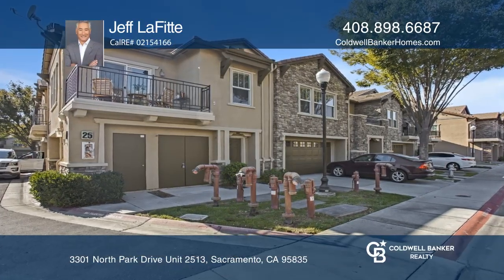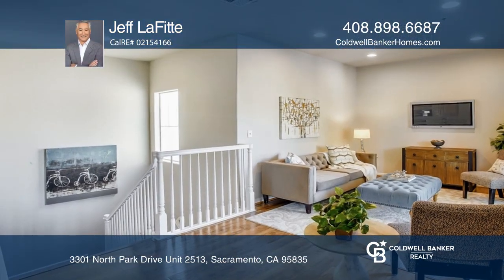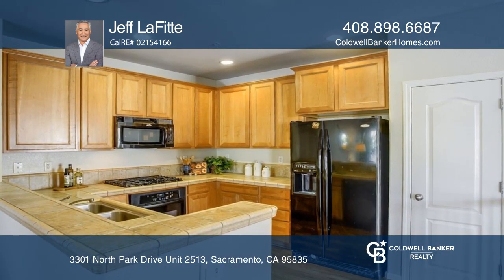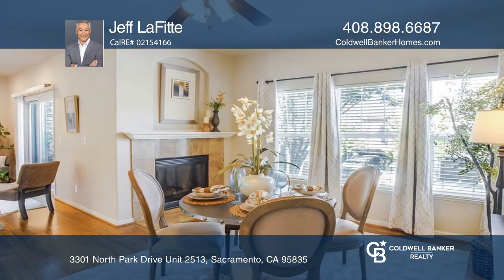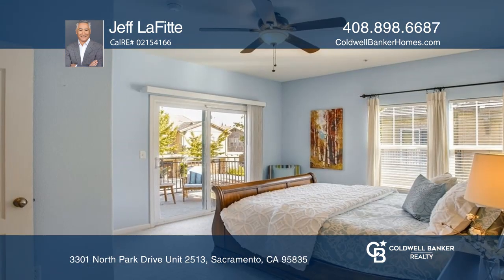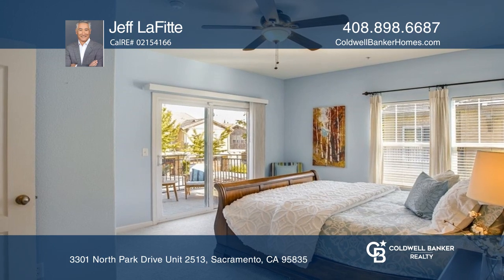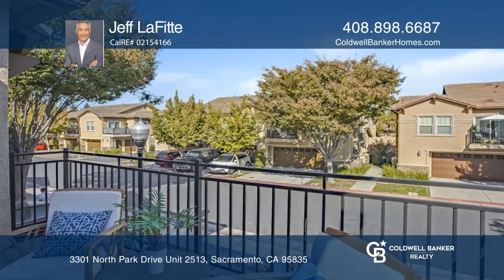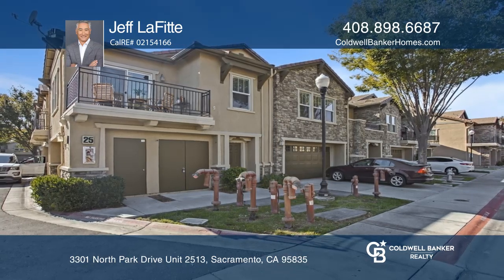3301 North Park Drive Unit 2513 Sacramento, CA | ColdwellBankerHomes.com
3301 North Park Drive Unit 2513, Sacramento, CA

Rare opportunity to own a townhome style condo in the coveted Hampton Village Community of Natomas. The modern Mediterranean flair flows throughout the property and is complimented by meticulously kept grounds, sparkling pool/recreation area and 24-hour security patrol. This unit boasts two bedrooms